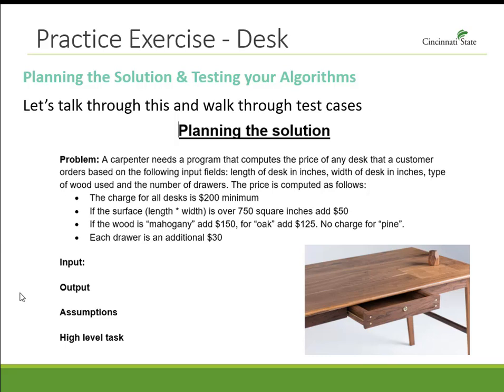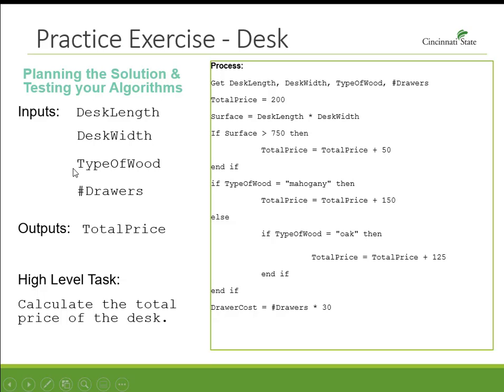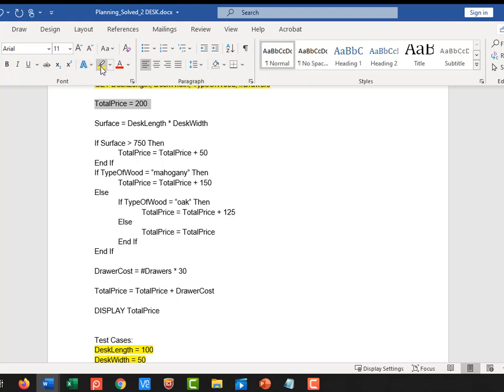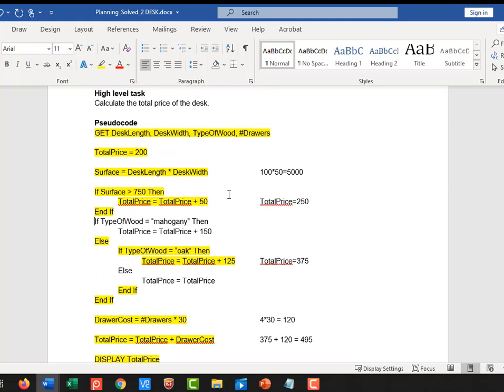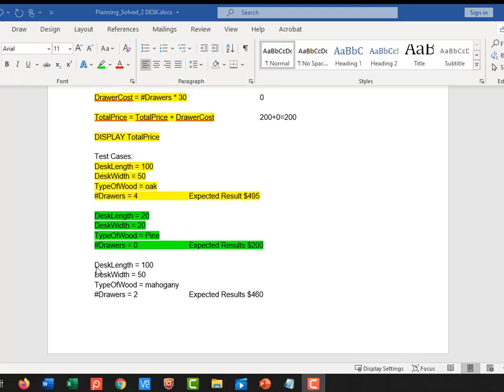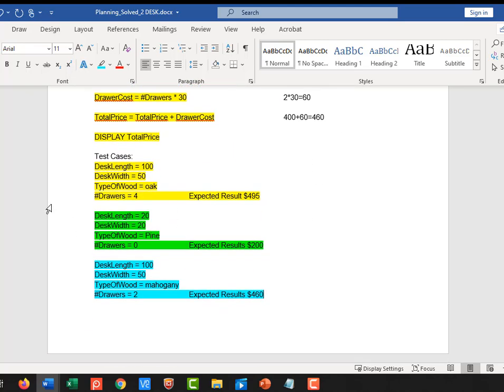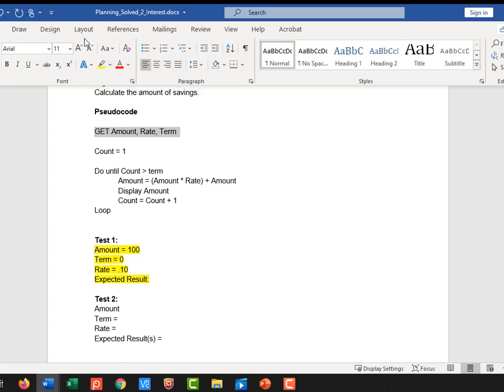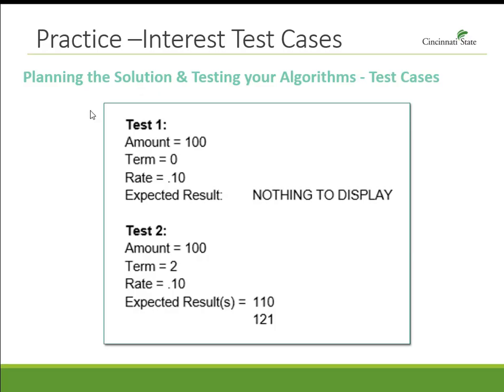Testing the Solution